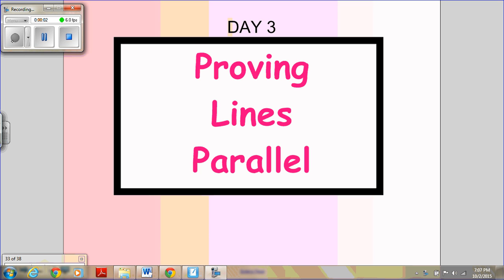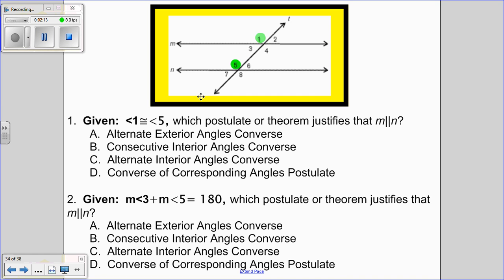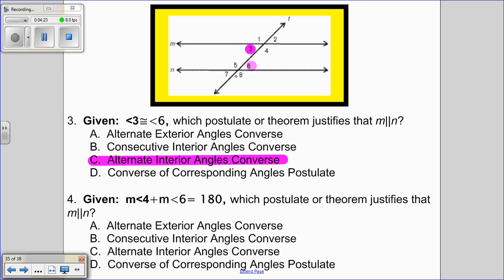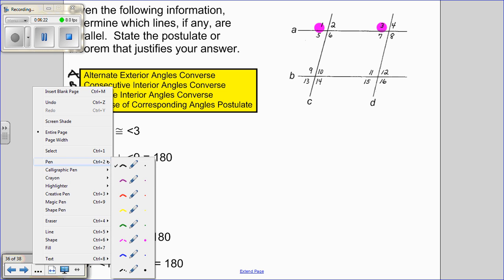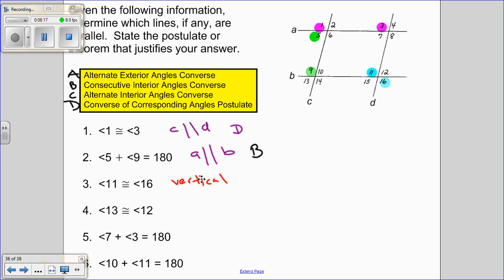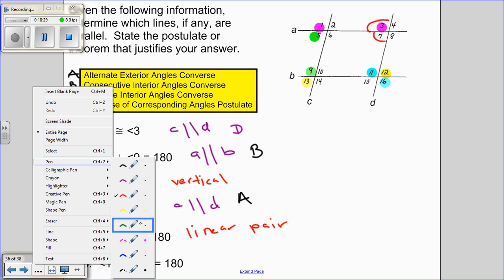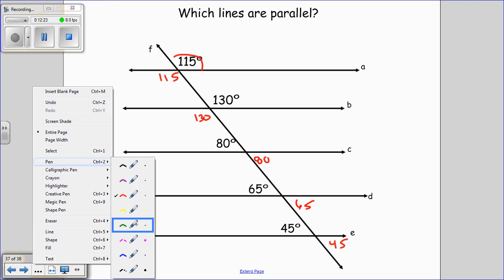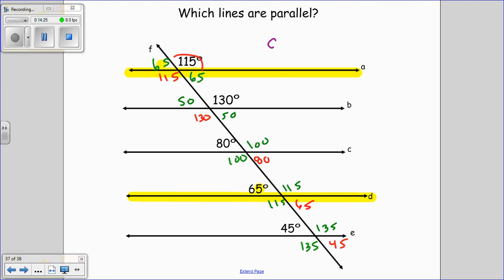Geo: Unit 3 Day 4- Proving Lines Parallel